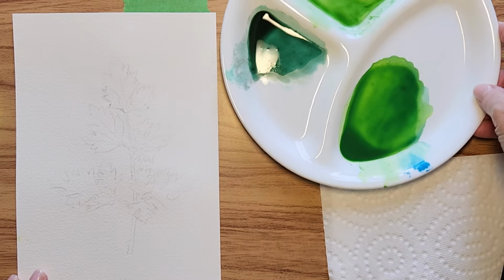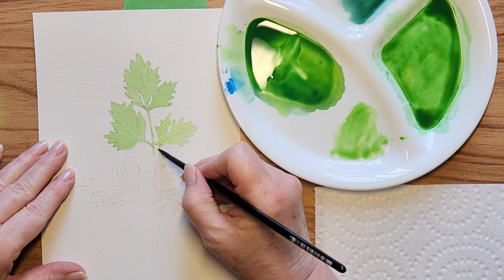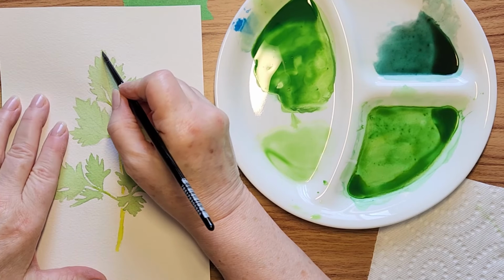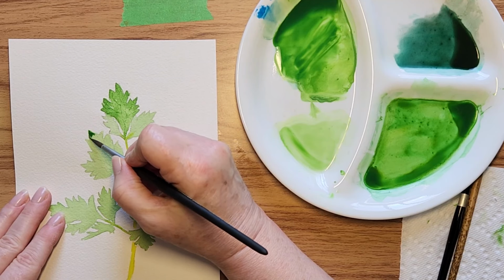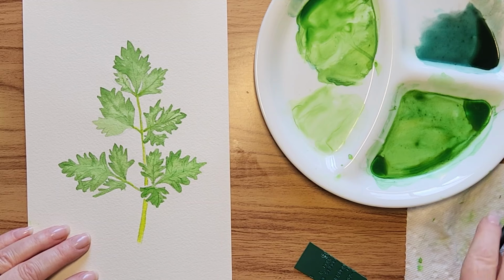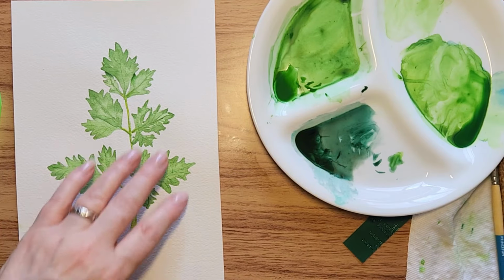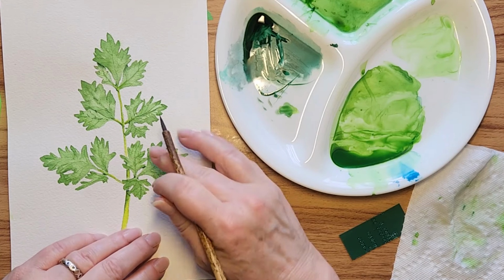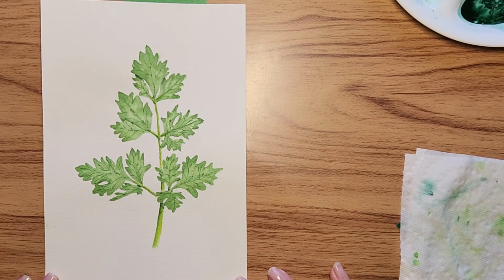Watercolor Herbs - How to paint Parsley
In this Watercolor Tutorial, we will be painting the Sage Plant.  It will be part of a Watercolor Herb Series that will include several different herbs and step by step instructions so you can paint these too!

If you would like to share your artwork, I have just started a private facebook group -  so only those in our community will see each other's work.  It will take time to grow, so don't be shy to join.